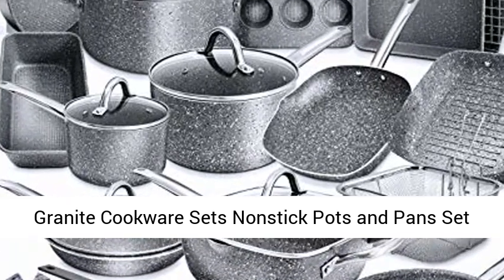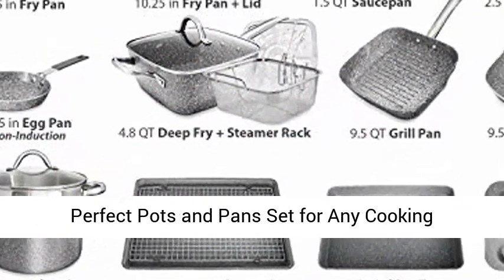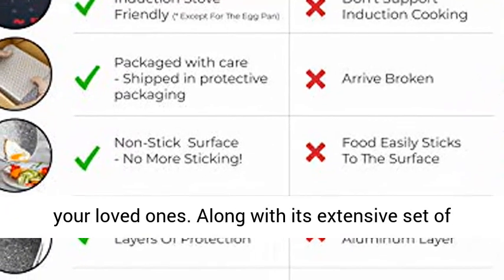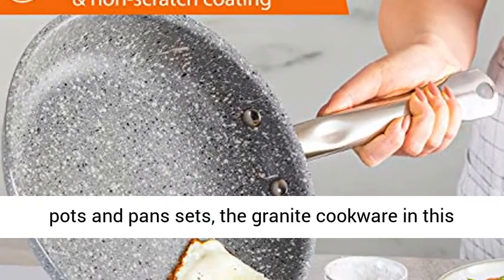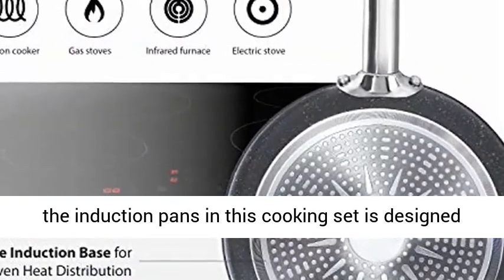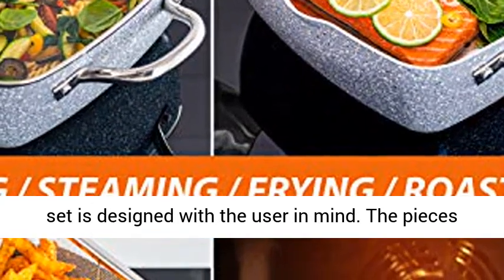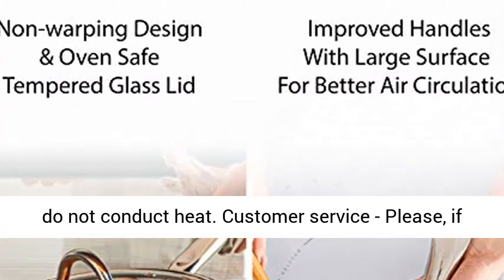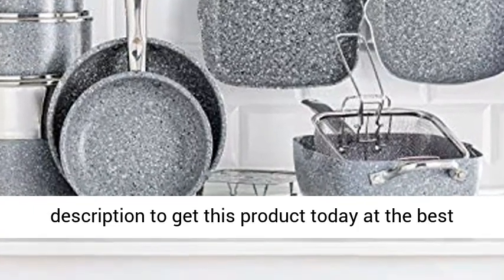Granite Cookware Sets Nonstick Pots and Pans Set Nonstick - 23pc Kitchen CookwareSet-Review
Granite Cookware Sets Nonstick Pots and Pans Set Nonstick - 23pc Kitchen Cookware Sets Induction Cookware Induction Pots and Pans for Cooking Pan Set Granite Cookware Set Non Sticking Pan Set#shorts

The Perfect Pots and Pans Set for Any Cooking Enthusiast - This 23-piece granite nonstick pots and pans set is everything you need to get cooking in your kitchen. Not just that, it also makes an appreciable housewarming gift or holiday gift for your loved ones. Along with its extensive set of pots and pans, this nonstick stone cookware set also includes 3 pan protectors, 2 cleaning sponges and 2 pan scrapers.
Suitable for all stove tops including induction - unlike competing non stick pots and pans sets, the granite cookware in this set is induction compatible ( not the egg pan) and oven safe (not the egg pan).
Non-stick granite coating - the ultra-non stick granite interior of the induction pans in this cooking set is designed for maximal and even heat transfer. Plus it is durable and lasts longer than standard non-stick coatings - no chipping, peeling or flaking.
Innovative design - the Home Hero induction pan set is designed with the user in mind. The pieces in this kitchen cookware set are heavy duty meaning they will never warp, and the ergonomic handles are designed to maximise air flow so they do not conduct heat.
Customer service - Please, if you have any questions or issues regarding the Home Hero cookware set please do not hesitate to send the seller a message through Amazon we will respond within 24 hours.